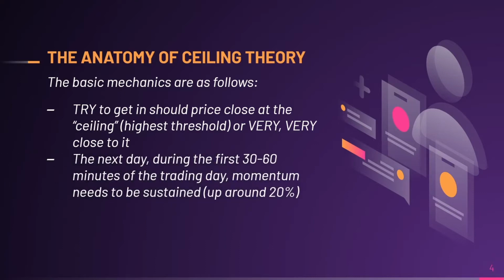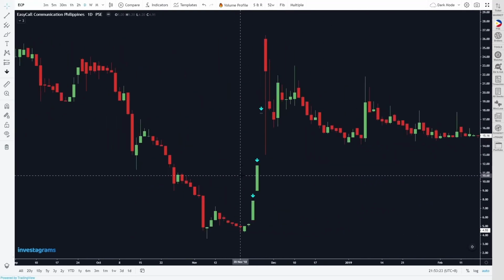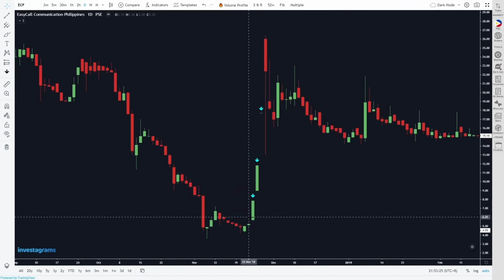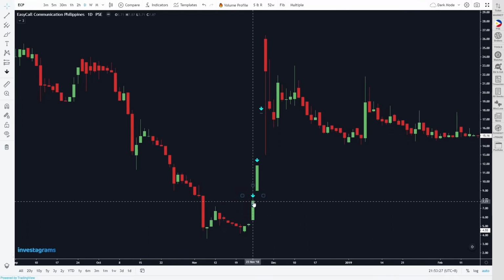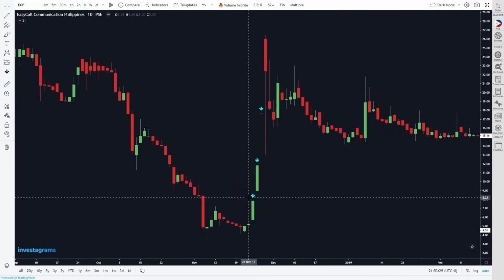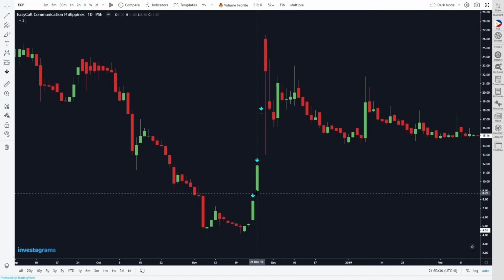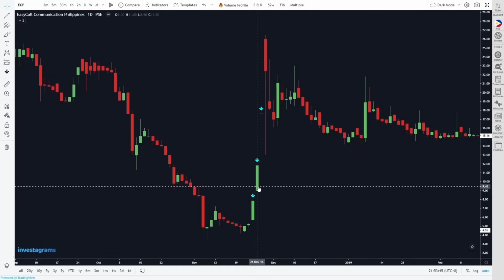Spyfrat X Grumpy Trader | Anatomy of a S.C.A.M. - Ceiling Theory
In this video, we talk about Spyfrat's Ceiling Theory. How to trade it. How to plan it. How to execute it.